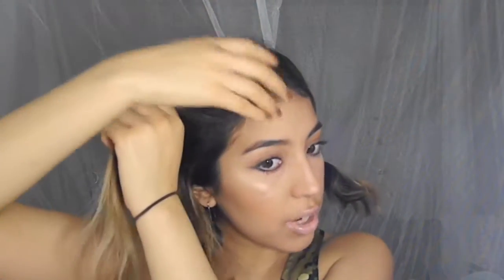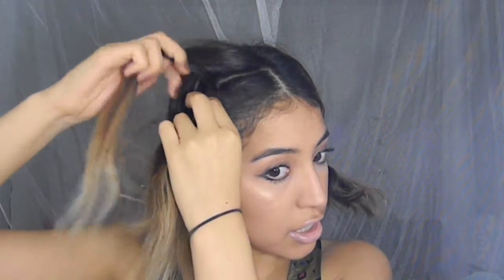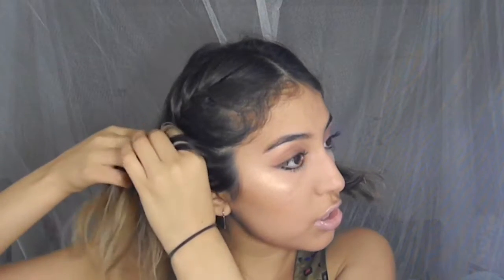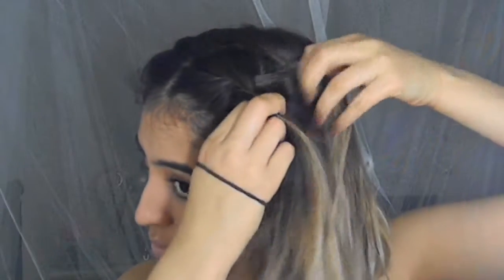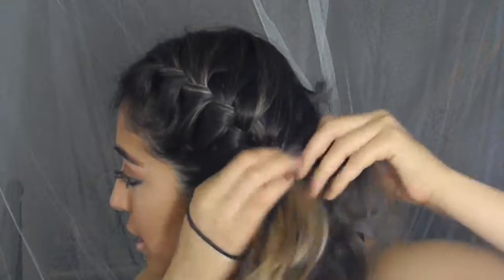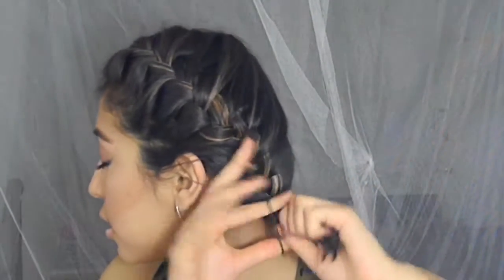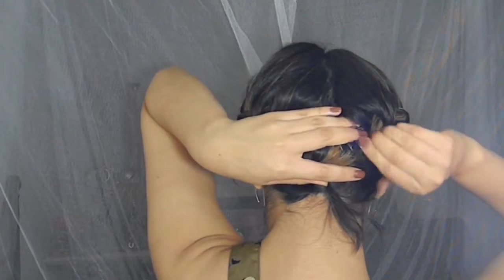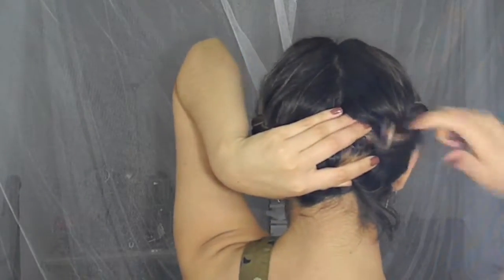Everyday Easy Braid Tutorial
GRWM ( get ready with me )
Trending Braided Hair How to

♡twist pins

How I earn cash back from online shopping
Ebates